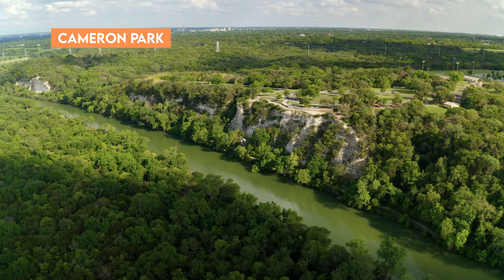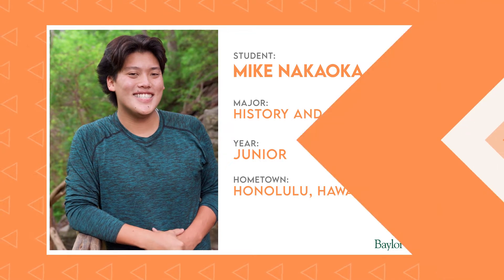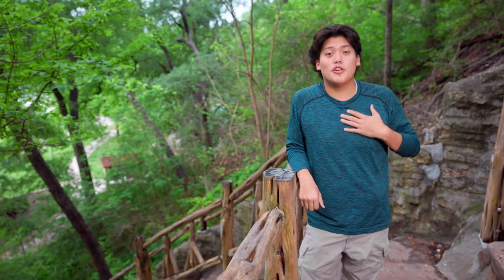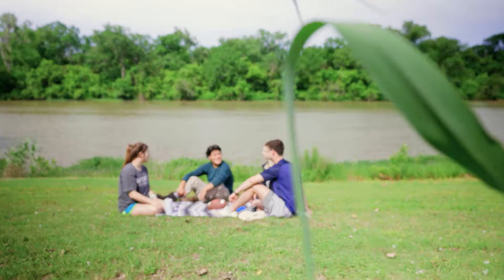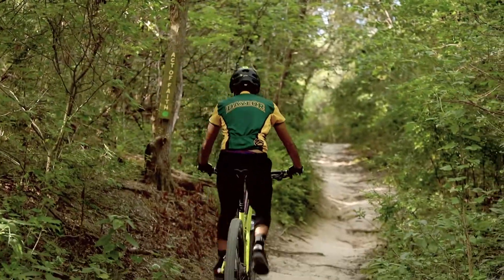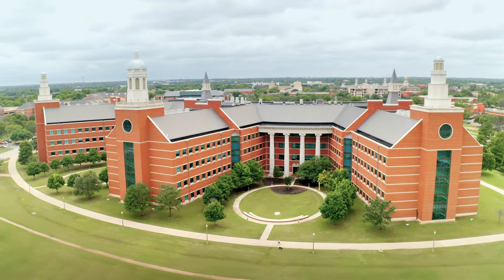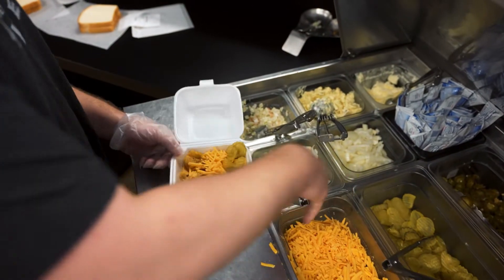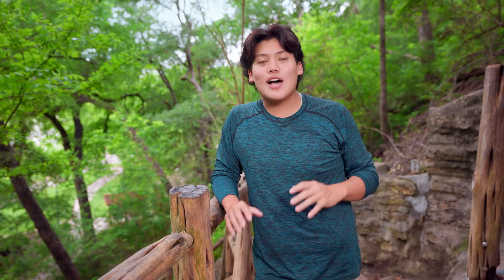Outdoor Adventures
Mike shows you all the ways you can stay active outdoors on campus and in our area. From trail running and hiking, to biking and watersports, there is always something fun to do.